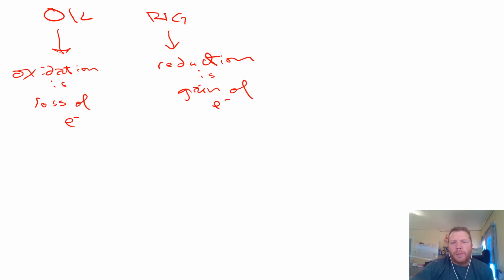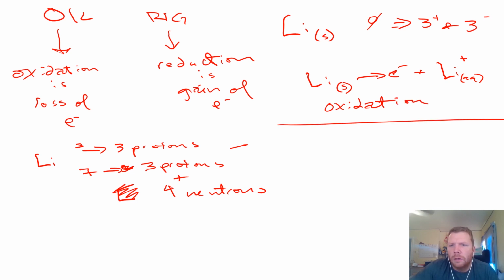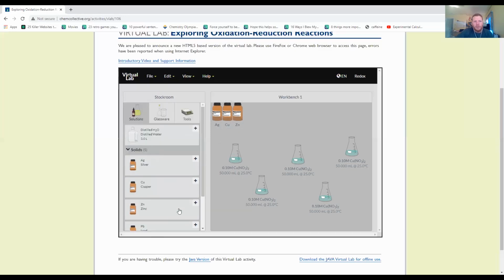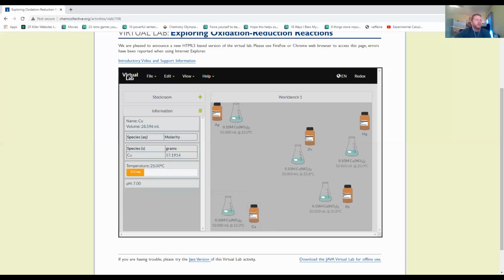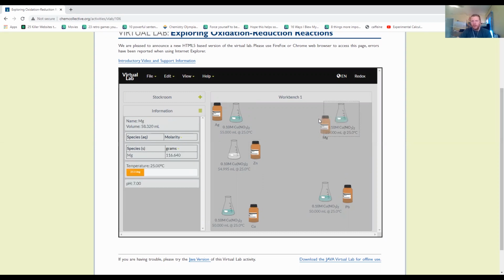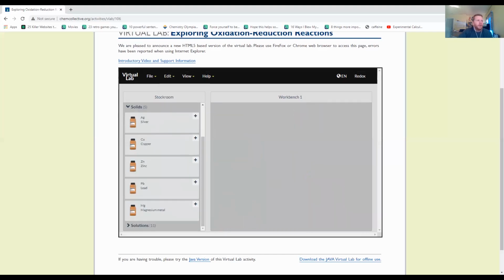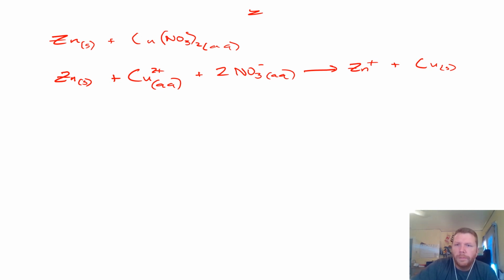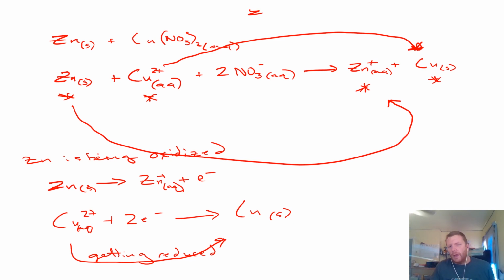Exploring Redox - Online Experiment!